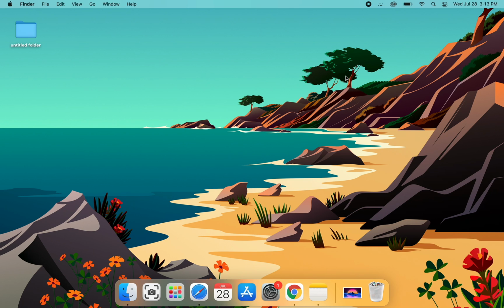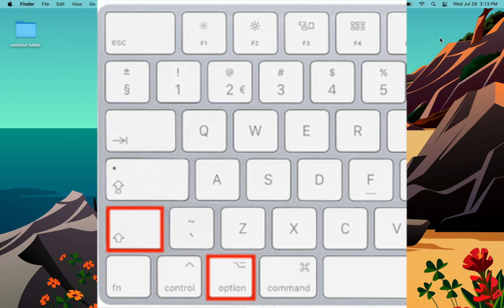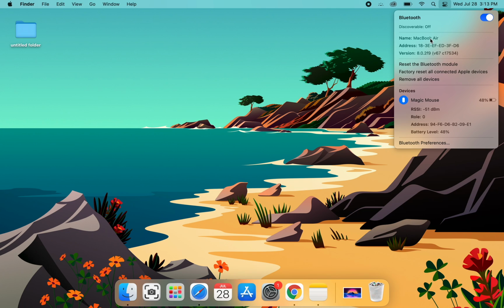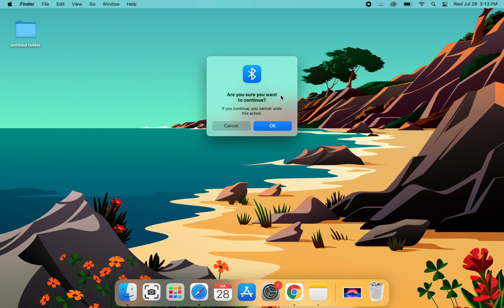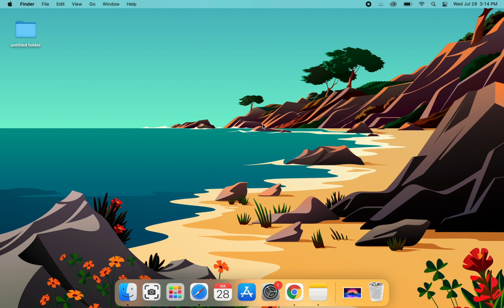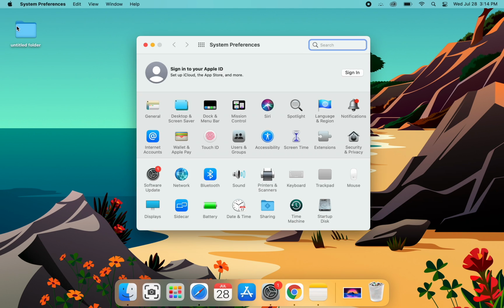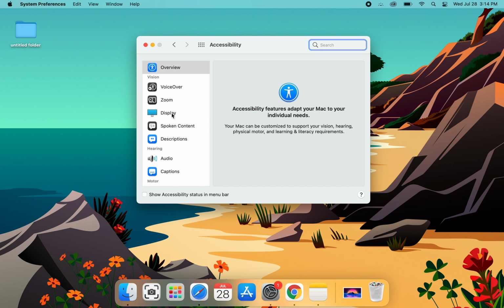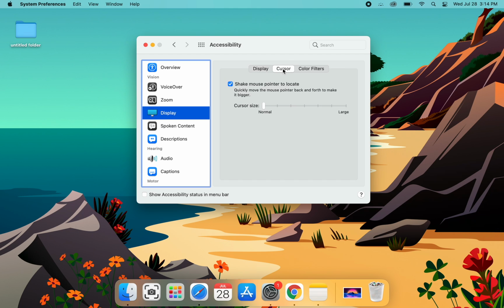How to Stop Mouse Lag / Not Smooth on Mac M1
Short tutorial that will help you in case your mouse is lagging or not going smooth on your Mac or Macbook with M1 chip on Big Sur